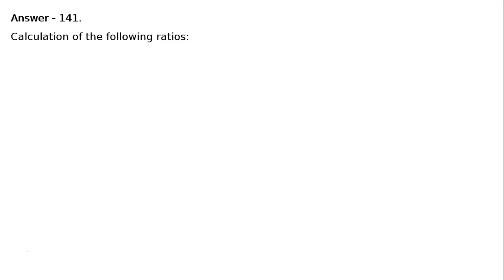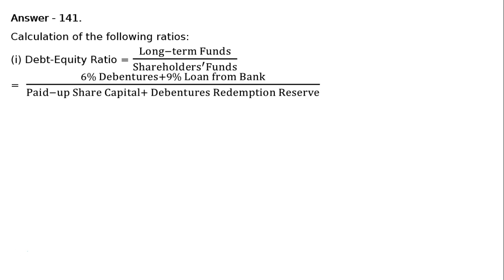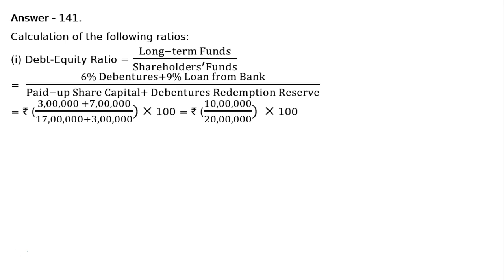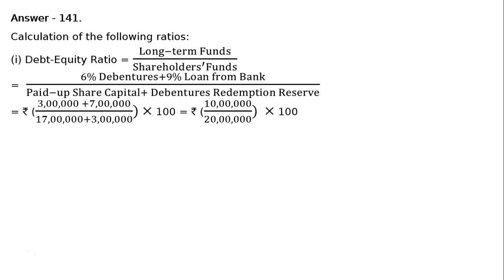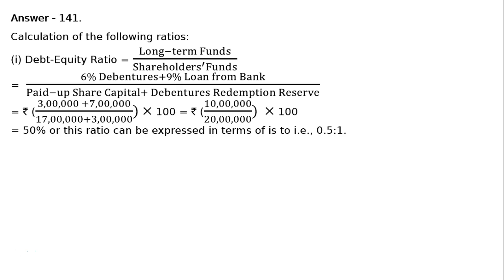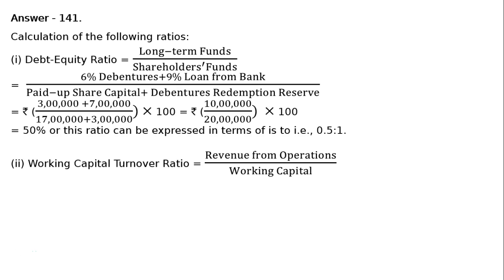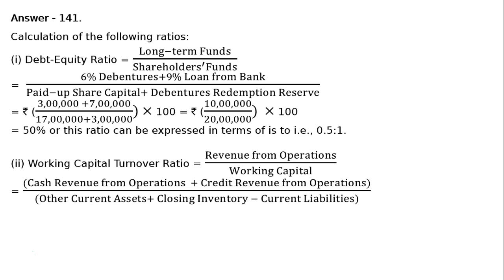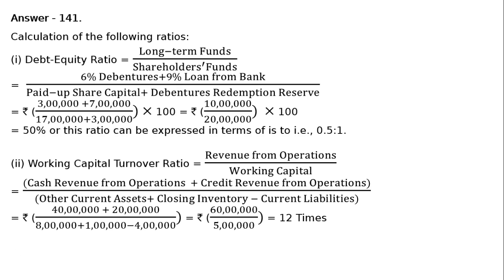Accounting Ratios Q181 | Class 12 | Accountancy | Ray Academy